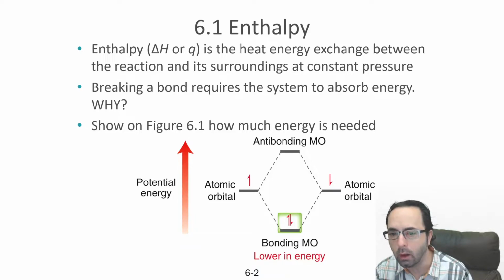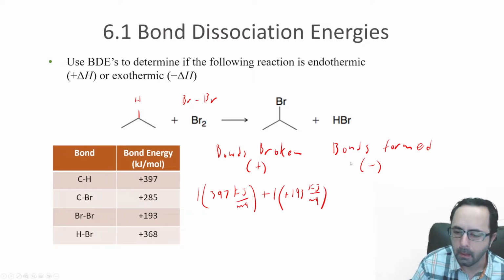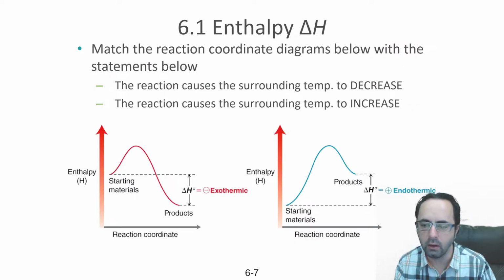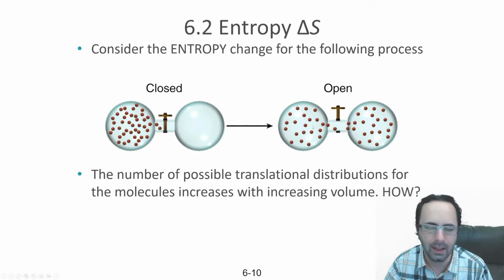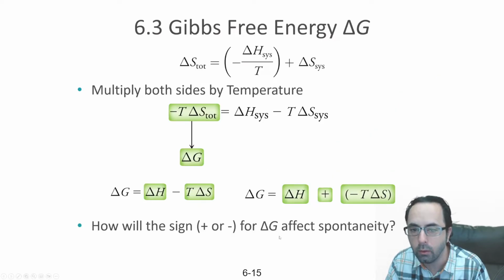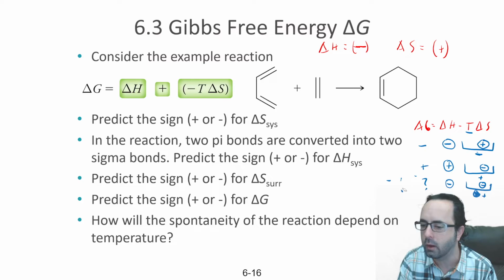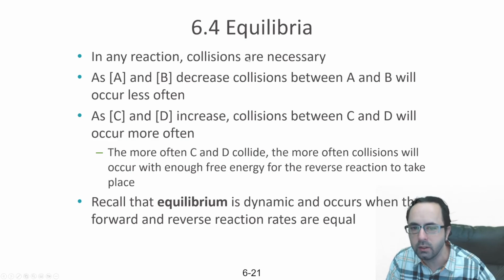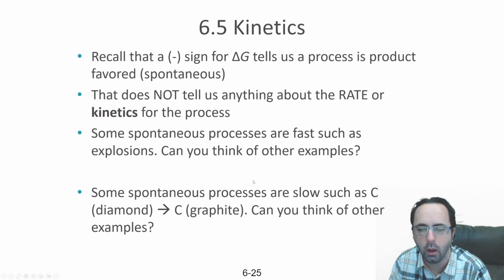Lecture 6.1 Gibbs Free Energy